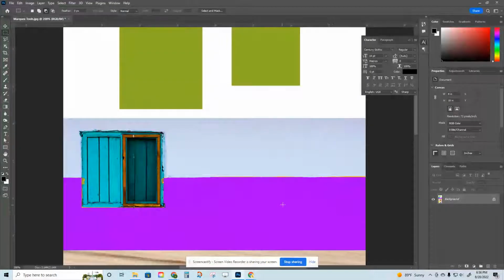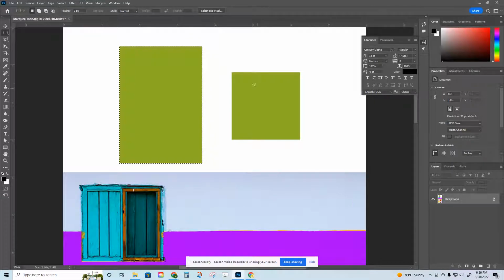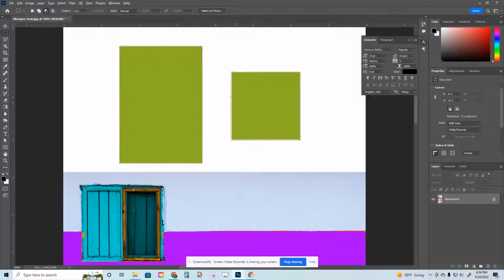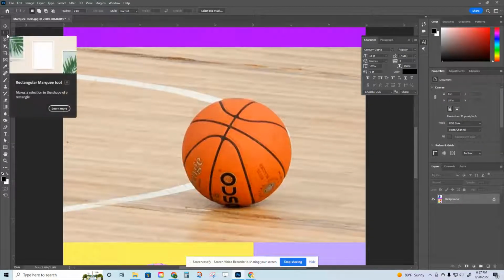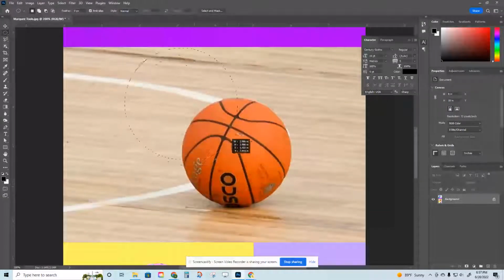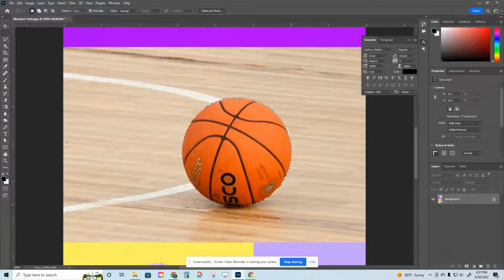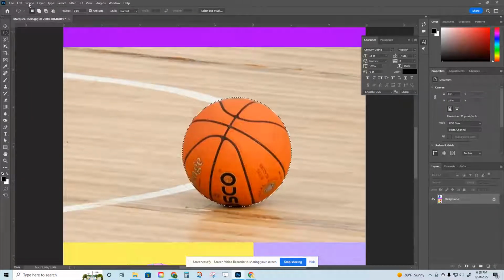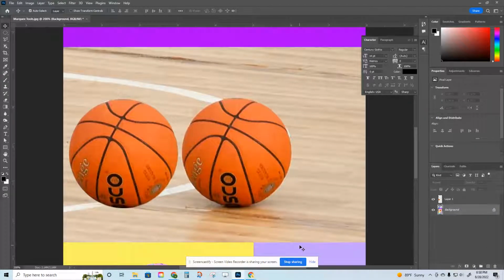Elliptical Marquee 1